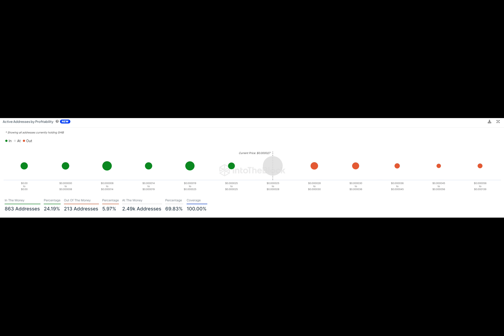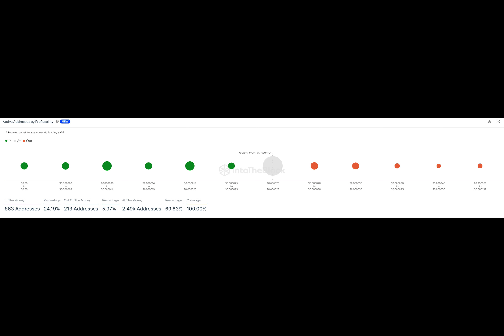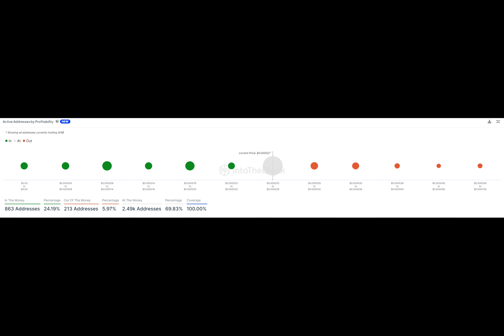37 Trillion Shiba Inu Protecting Price: Here's How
Have you ever wondered what makes Shiba Inu such a resilient force in the crypto world? It's not just about numbers; it's about the strong community behind it. With over 35 trillion addresses backing it up, the current price seems firmly supported.